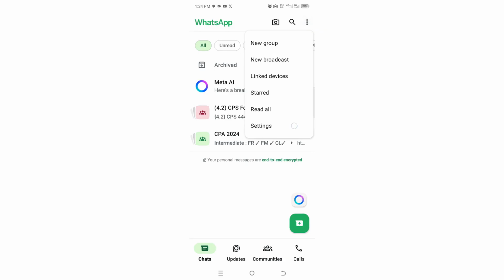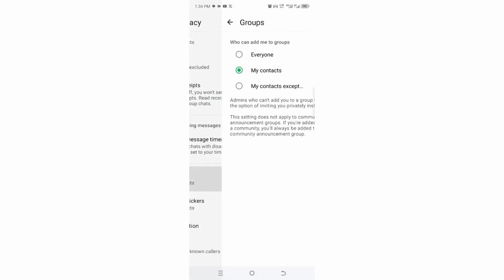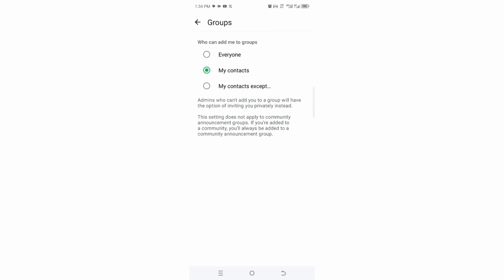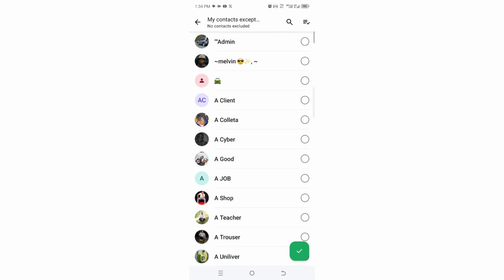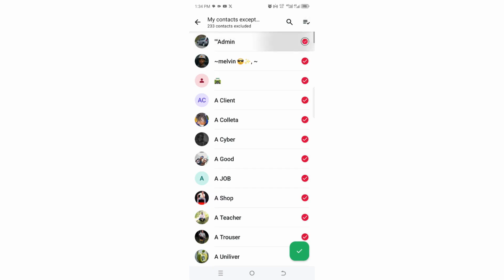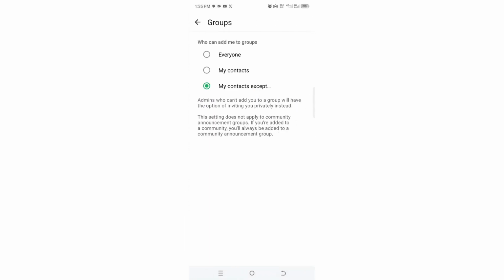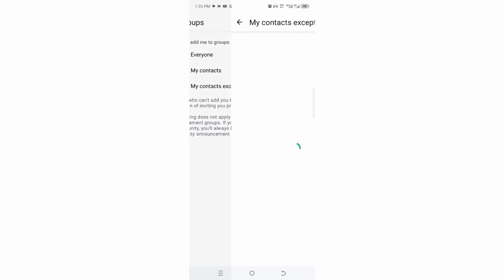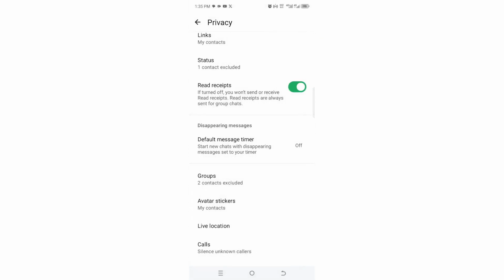How to Avoid Being Added to WhatsApp Groups Without Your Permission | Android Privacy Settings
Description:
Tired of being added to random WhatsApp groups without your consent? In this video, I’ll show you step by step how to change your WhatsApp privacy settings so only people you choose can add you to groups.

You’ll learn:
✔️ How to stop strangers from adding you to WhatsApp groups
✔️ How to adjust “Who Can Add Me to Groups” settings on Android
✔️ How to block or report unwanted group invites

With these simple privacy settings, you’ll stay in control of your WhatsApp and avoid spam or unwanted groups.